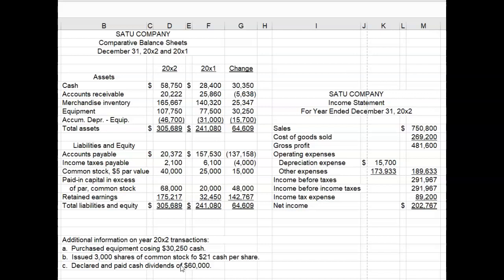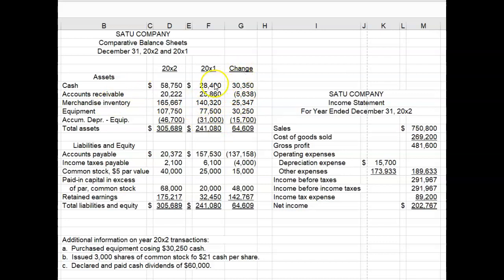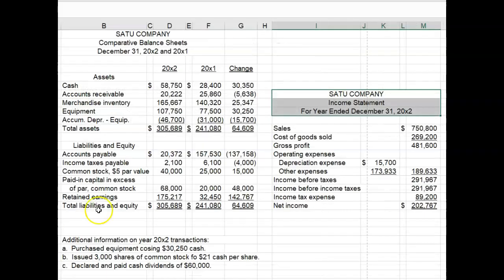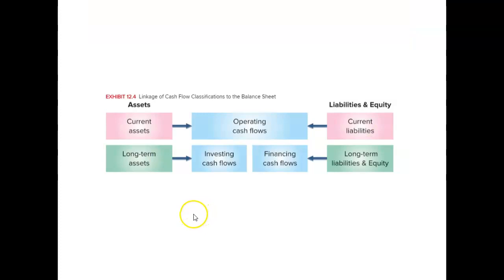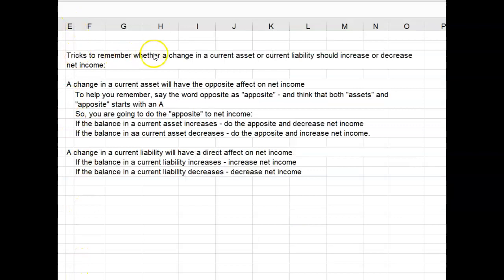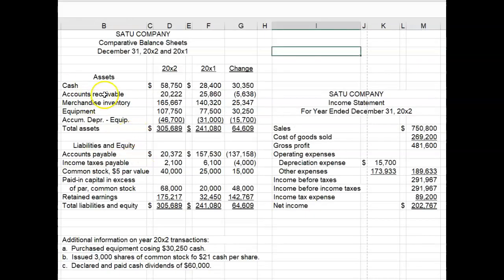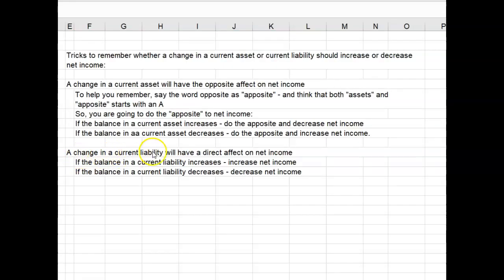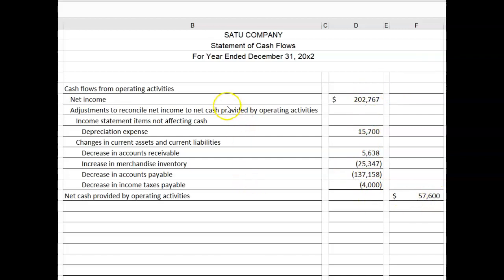ACCT 301 CH 12-6